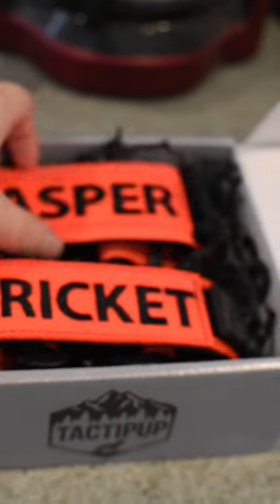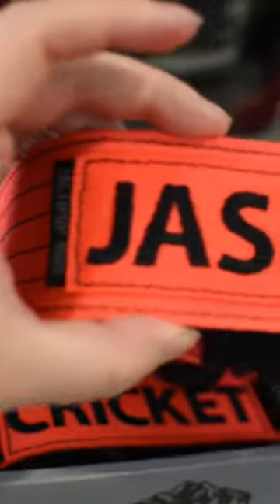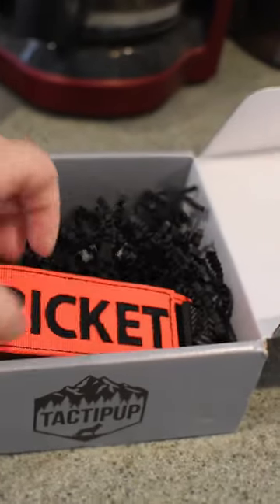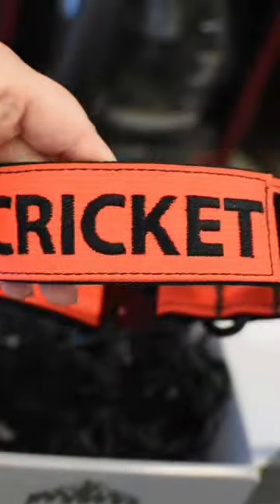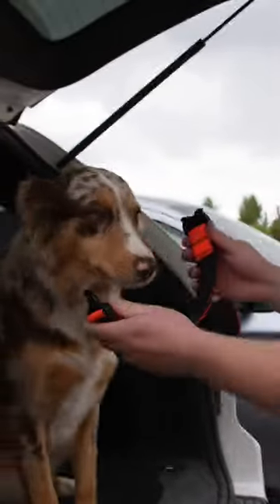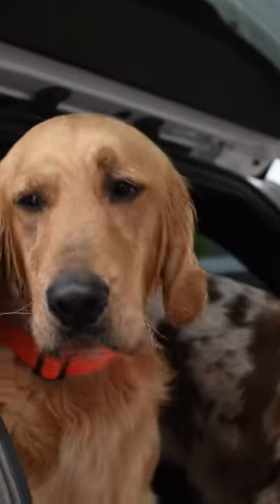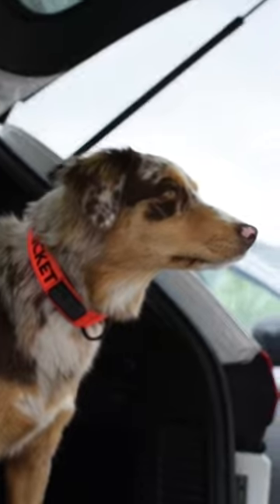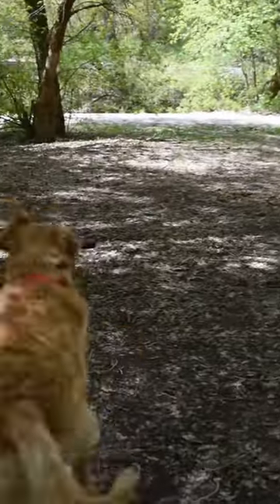Tactipup Blaze Orange Extreme Tactical Collars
These are our new favorite collars! Especially the 2” on our golden boy jasper!